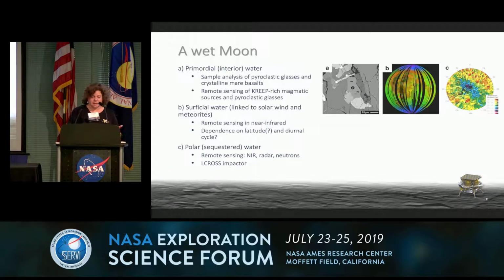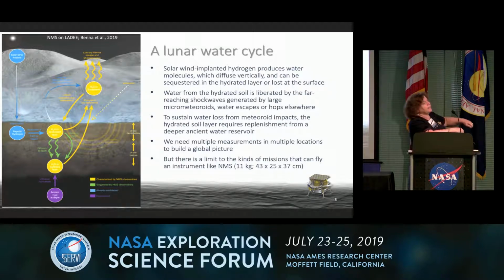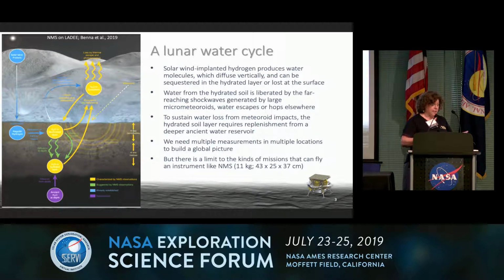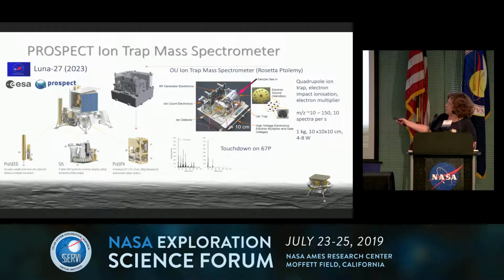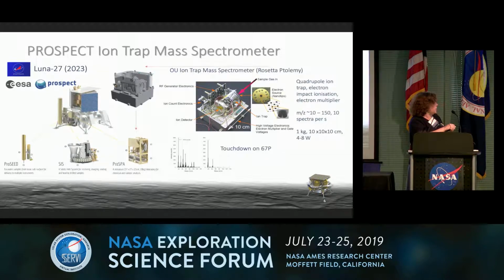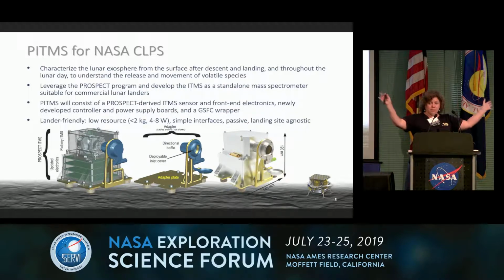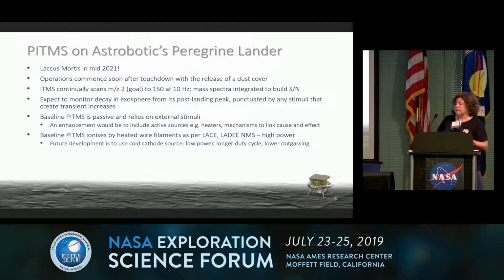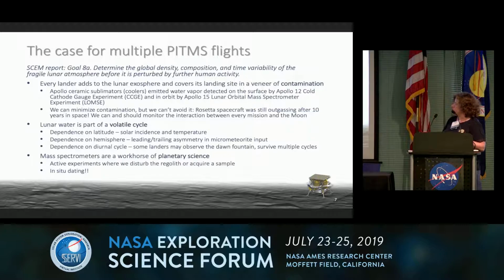NASA Exploration Science Forum 2019 - Barbara Cohen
Barbara Cohen-- A CLPS-Delivered Ion-Trap Mass Spectrometer for Lunar Surface Volatiles